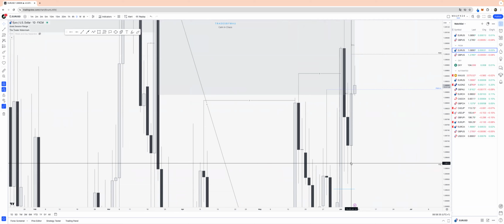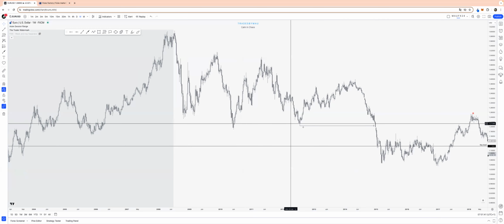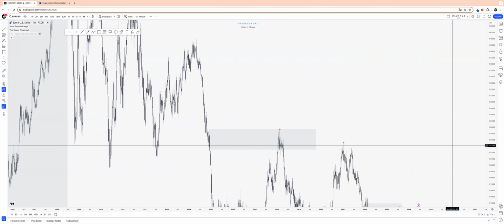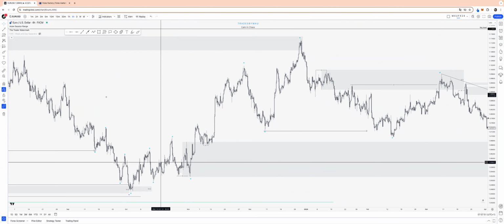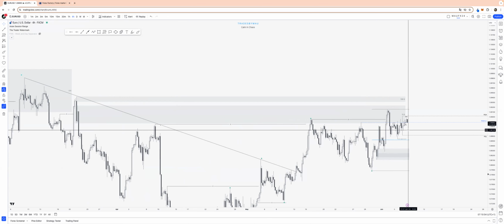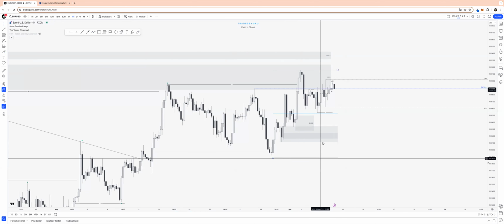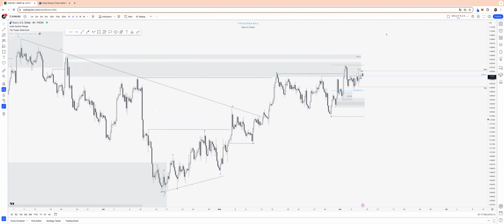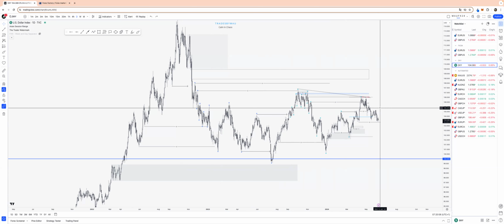Pre-Market #137 EURUSD + GBPUSD 7-6-24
We are still ranging, but after today we have clear directions for the rest of the month